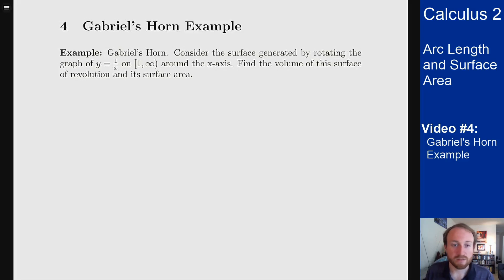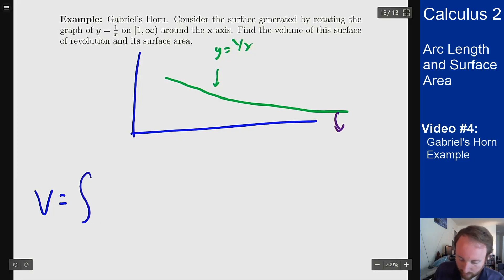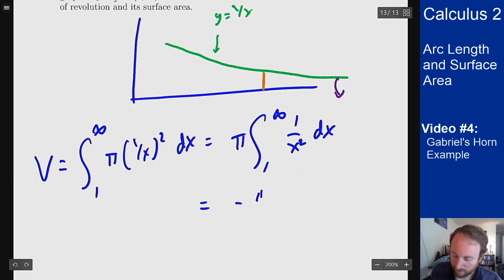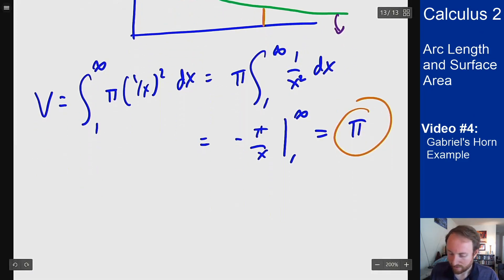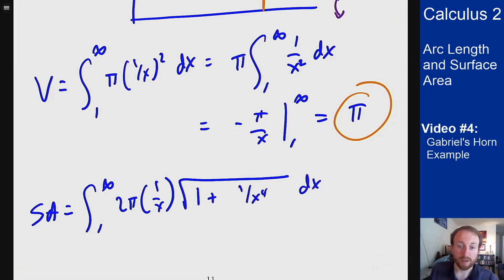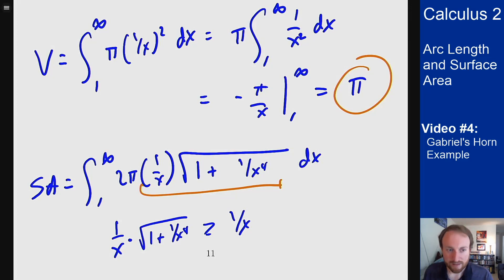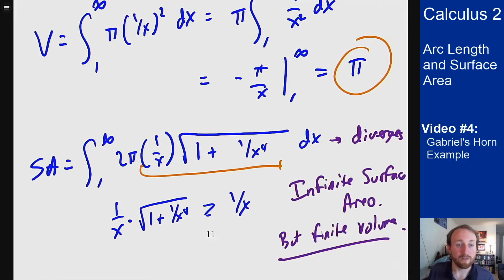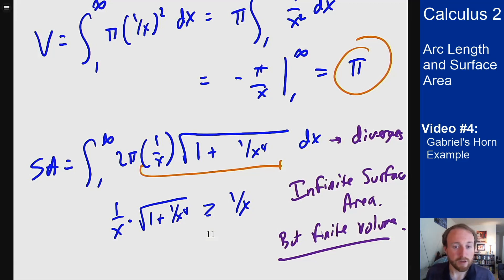Arc Length and Surface Area - Video 4 - Gabriel's Horn Example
Video #4 on Arc Length and Surface Area, discussing a particularly strange example involving the volume and surface area of a solid of revolution, that being Gabriel's Horn.